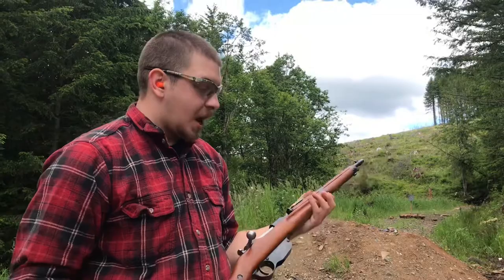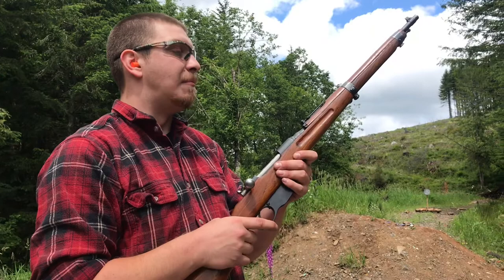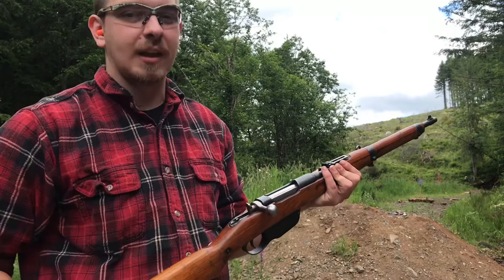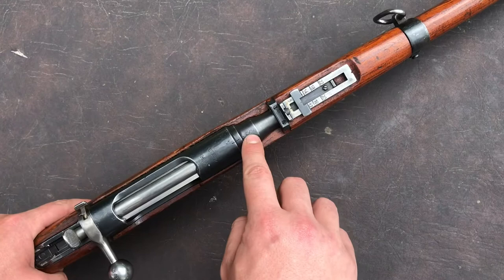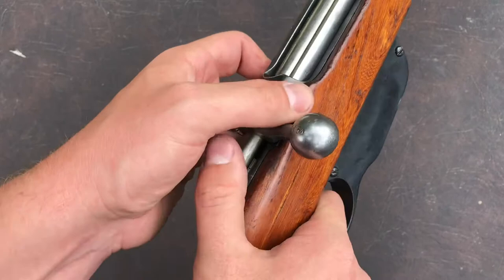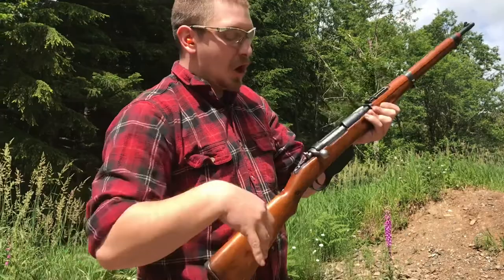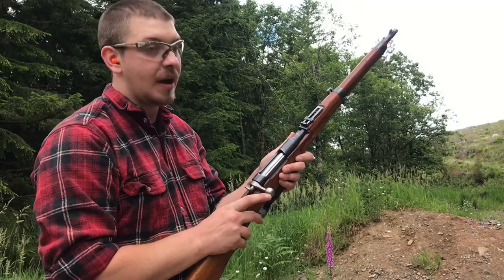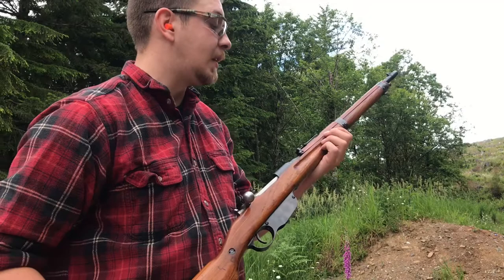Steyr Mannlicher M95/30 (8x56mmR) History & Shooting Demo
Taking a look at our first straight pull rifle, the Steyn Mannlicher M95/30!